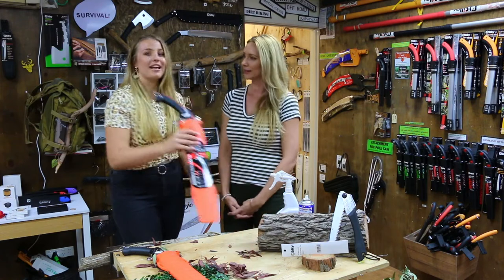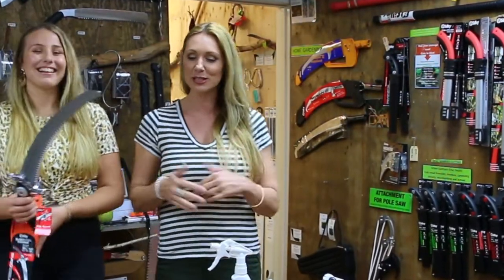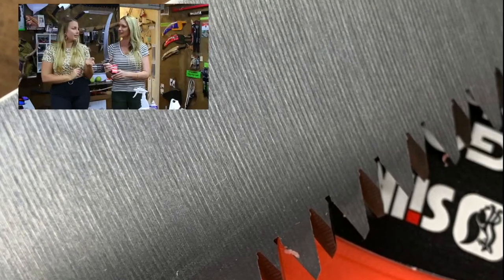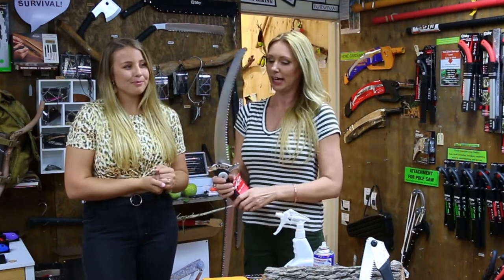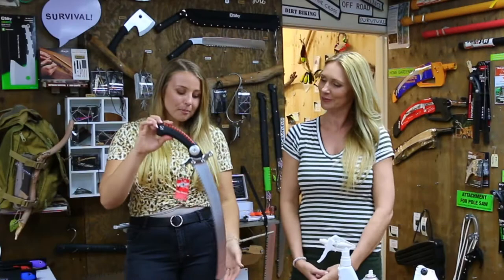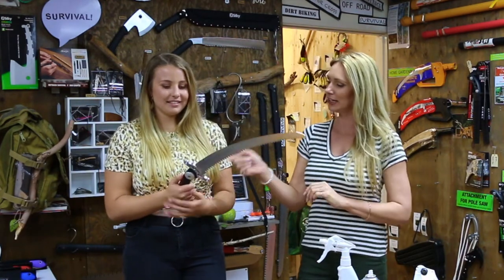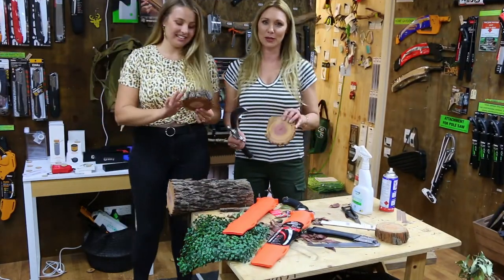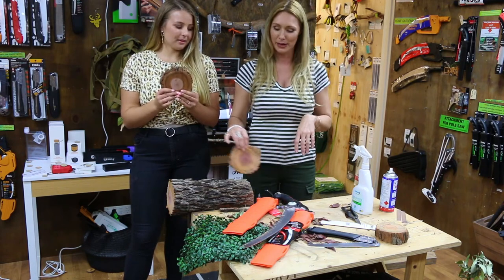Silky Sugowaza Saw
Nita and Shenae show you how to use the Sugowaza

This week Jannita and Shenae talk about the Silky Sugowaza.

The Sugowaza is a modified Sugoi with a cross-guard designed for working in slippery conditions, to prevent the hand slipping on the blade. The cross guard is also designed to protect gloves from accidental cuts. Great for those who work around power lines or with power lines.

The Sugowaza 420mm has a super smooth tooth pattern that cuts super fast. This makes it ideal for pruning large limbs.

The Sugowaza offers a genuine alternative to using a small chainsaw – a little more effort but more peaceful, no fuel cost and much more rewarding!

Arborlab Tree Care Pty Ltd is in the business of sourcing and supplying the worlds best tree care products. The Silky Saw and Okatsune range is just that - some of the worlds best pruning tools. Perfect for the arborist to perform tree cutting and tree pruning with ease. The Prabos range of boots adds the quality and safety that all arborists need. Once a week Jannita and Shenae share a video with tips and tricks about Silky Saws and the other incredible products we stock.

Are you looking for high qualities saws or axes that will make the job seem effortless? Look no further. Shenae and Jannita have a few awesome products to share.

Category
Film & Animation